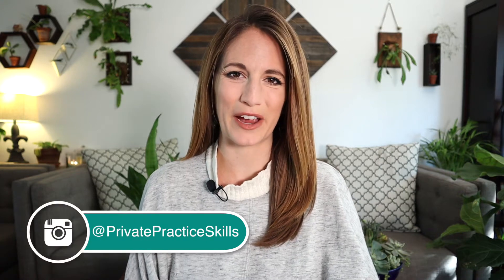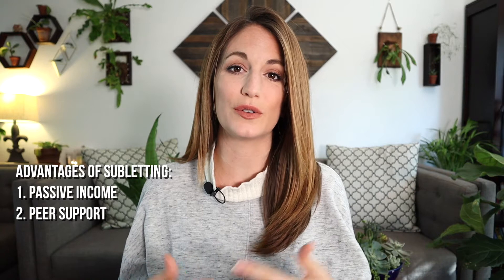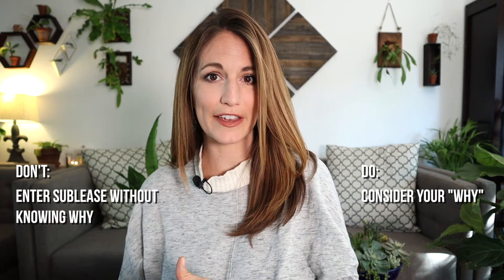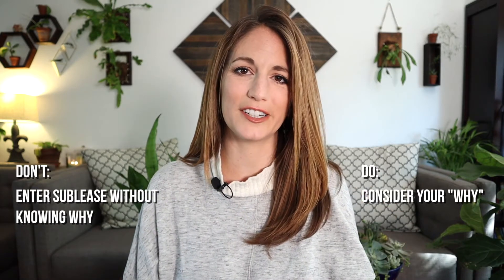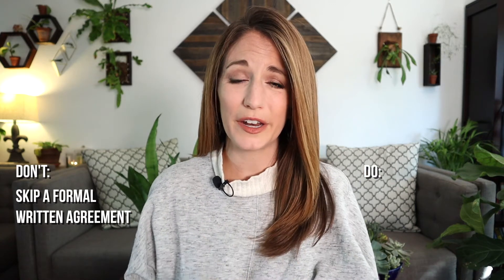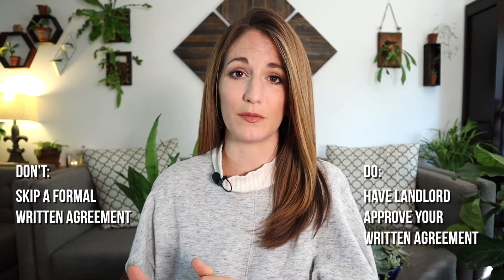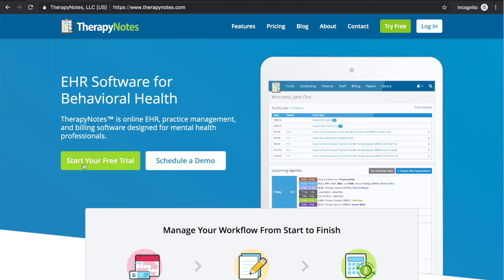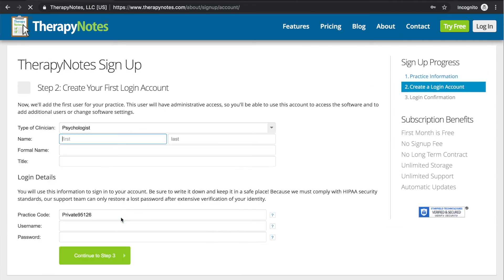The Dos and Don'ts of Subletting Your Office in Private Practice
I’ve mentioned in previous videos that I sublet my office to a colleague for part of the week, and many of you have asked how I structure that process. So in this video, I share the dos and don’t of subletting your office in private practice.

DON’T:
Enter a sublease agreement without getting formal approval from your landlord.

DO:
Check with your landlord first to see if subletting is an option. Just because you rent the space, it doesn’t mean you have the authority to sublease it without asking. Your landlord can deny you the option of subletting if they choose.

DON’T:
Dive into a sublease agreement without being clear with yourself why you’re doing it.

DO:
Consider your reasons for subletting. Is the purpose to make a profit, have a colleague you can connect with, or to help someone out as they get started in private practice?
This will influence the price point you set for subletting - whether at cost, for profit, or below cost to help someone out.

DON’T:
Give your sublessee free reign of the office space.

DO:
Set ground rules for how the space is to be used. In addition to delineating what dates and times your sublessee has access to the space, it’s important to consider such items as:
-Are you open to having someone other than a therapist utilize the space?
-Is your sublessee allowed to use whatever therapeutic modality they choose? For example, you may wish to consider whether they would be able to offer group counseling in your 100 square foot space.
-Does your sublessee have say in the design of the office? What portions of the office are designated as their personal space to store relevant items?
-Is your sublessee expected to participate in the upkeep of the space? For example, emptying the trash, supplying tissues, and other housekeeping items?

DON’T:
Share your office space without entering into a formalized written agreement with your sublessee.

DO:
Make sure your landlord also approves of this written agreement before it’s finalized.

DON’T:
Be flexible about the dates/times the sublessee can use the space.

DO:
Decide whether you wish to sublet by the day or by the hour.

As you can see, there are several things to consider before sharing an office.